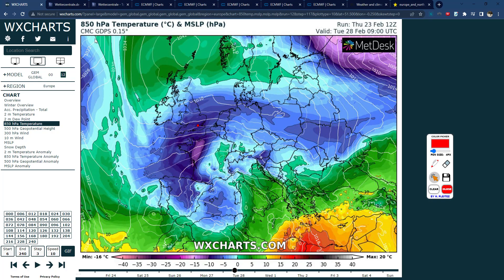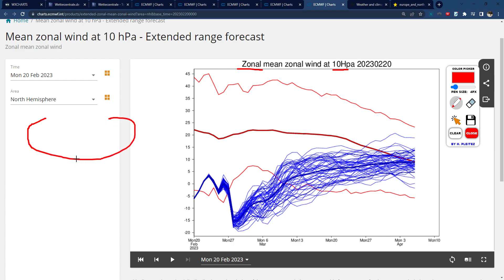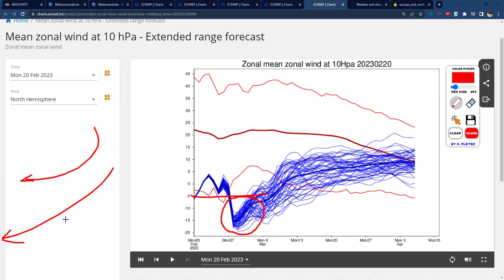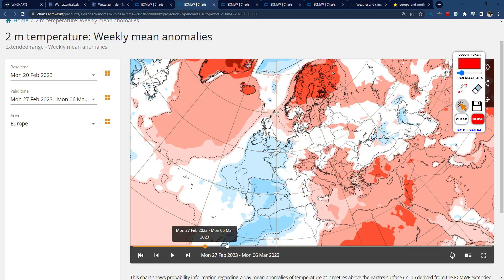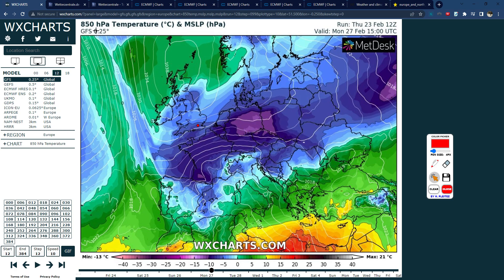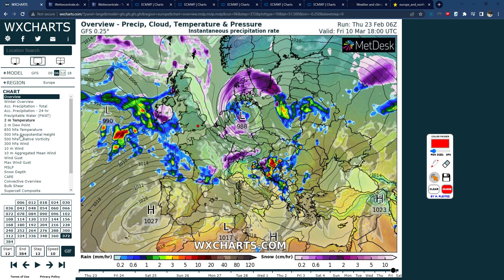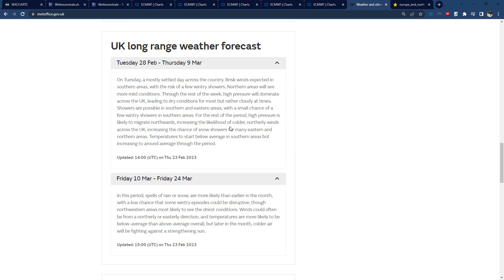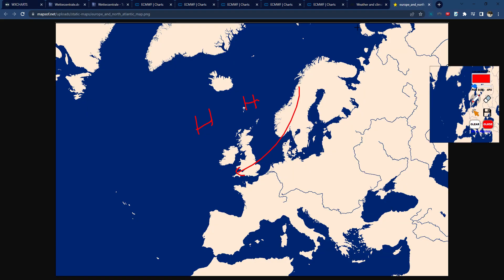UK Weather Update - Cold and Snowy March?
In this UK weather forecast, we look at if this March could really be cold and snowy, and the affects and links to the sudden stratospheric warming

uk snow cold met office warning BFTE beast from the east SSW